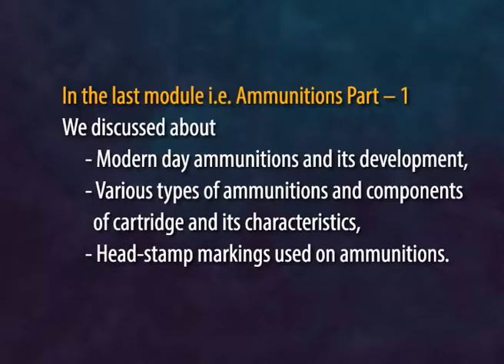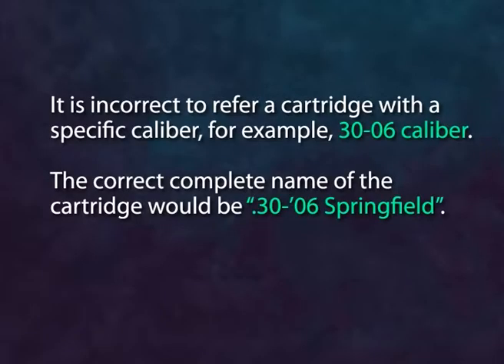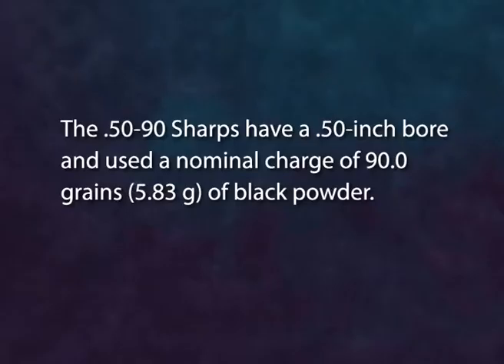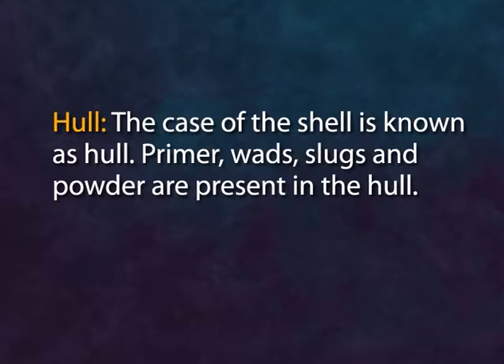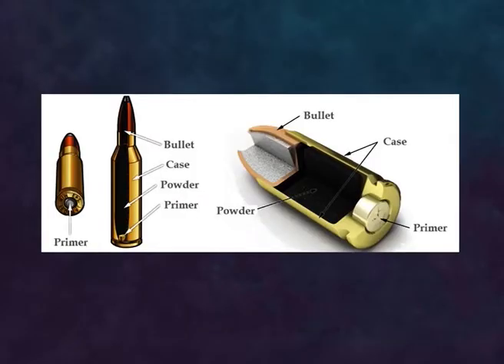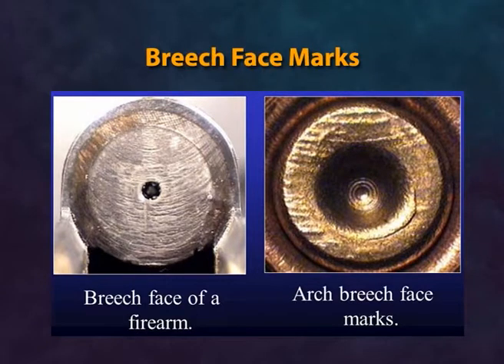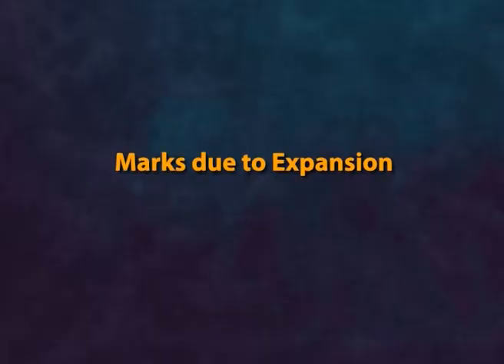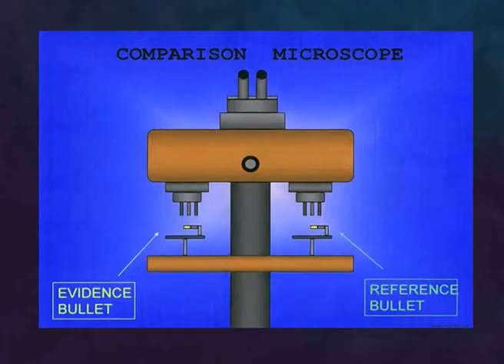Ammunition Part - 2 (CH-06)